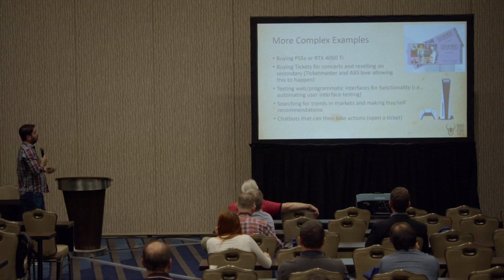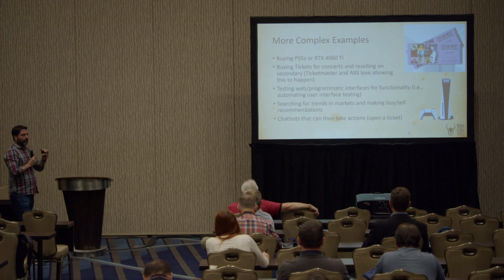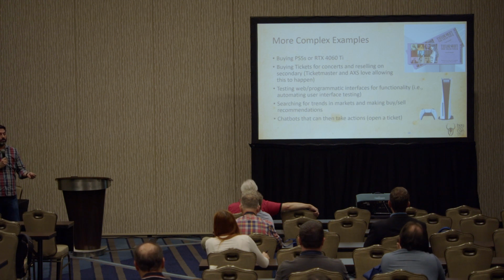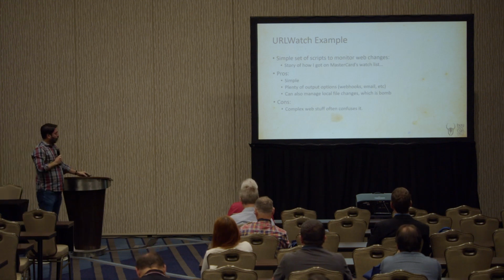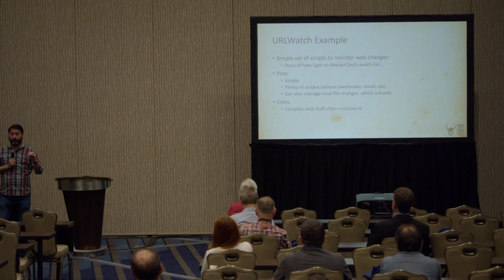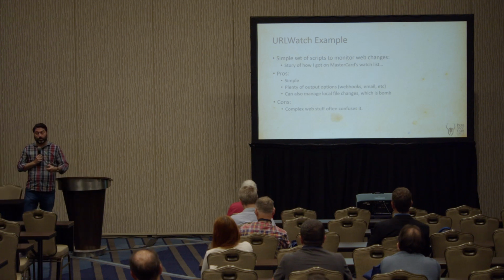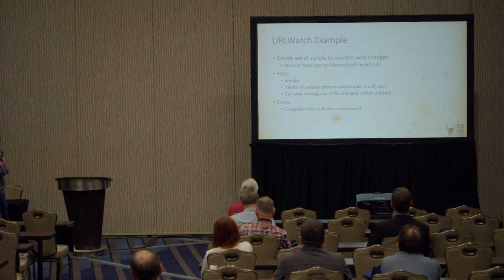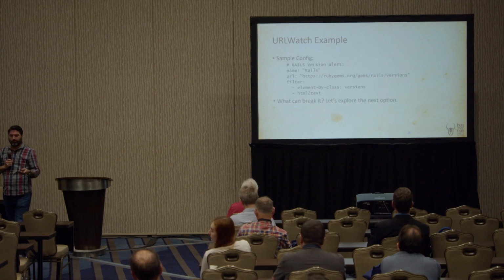Battling Bots How Current Defenders Deal with Automation and Bot Attacks - Branden Williams